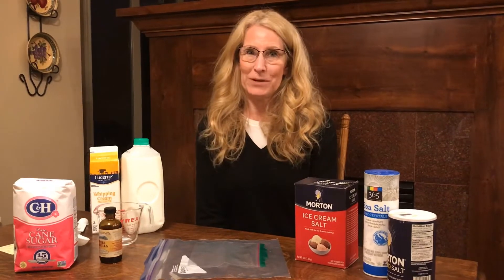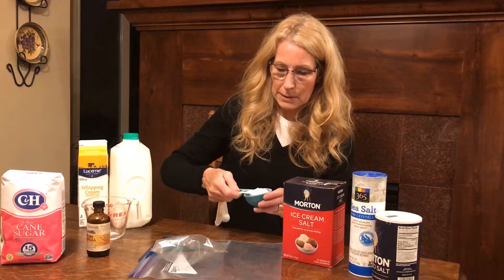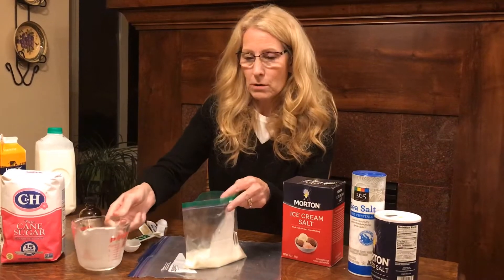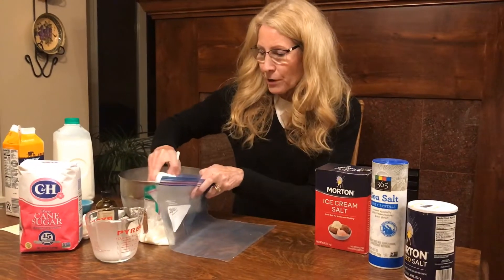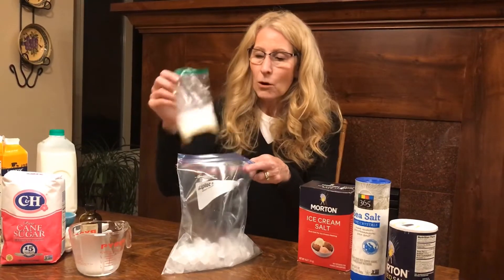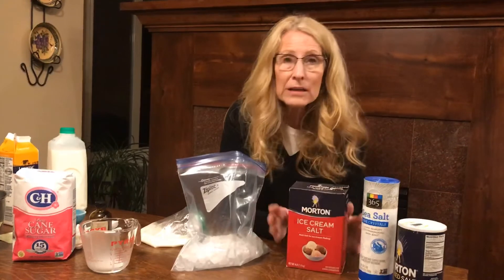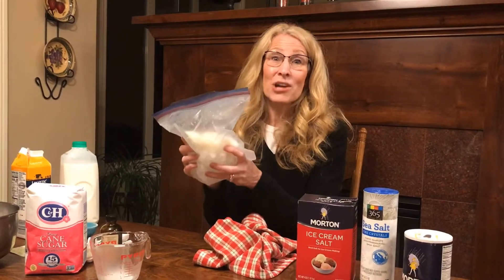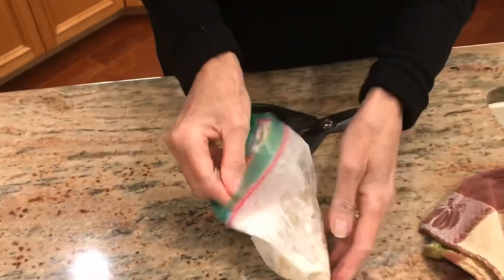Homemade Ice Cream in a Bag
Learn the science behind freezing milk to make ice cream.